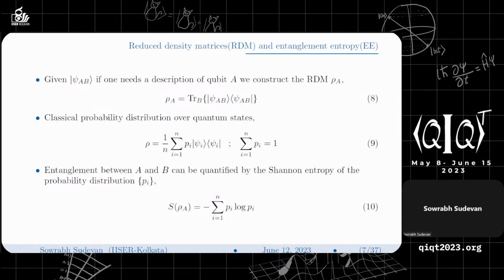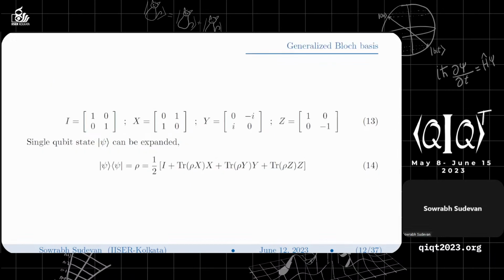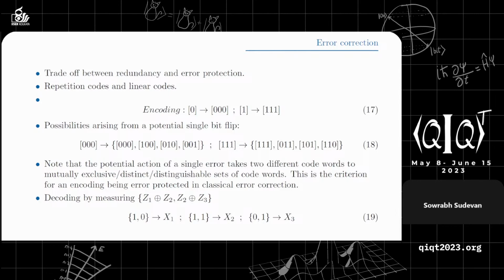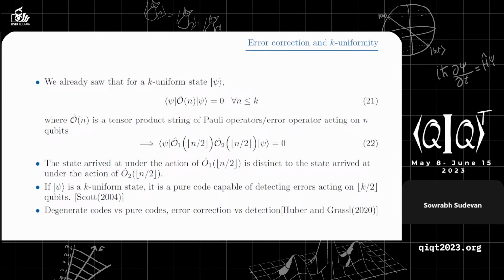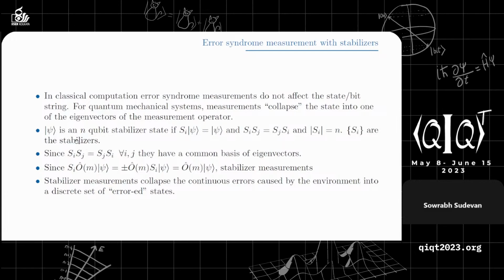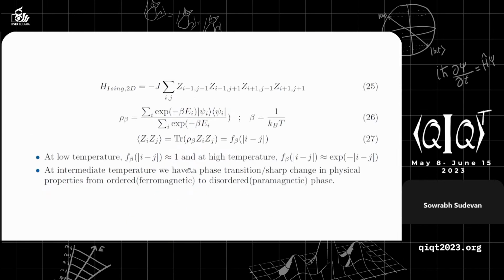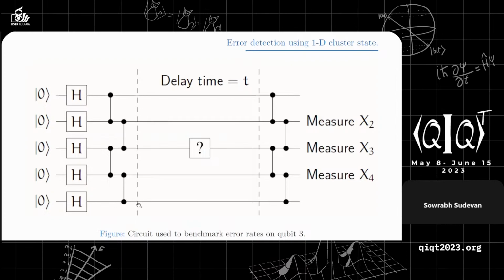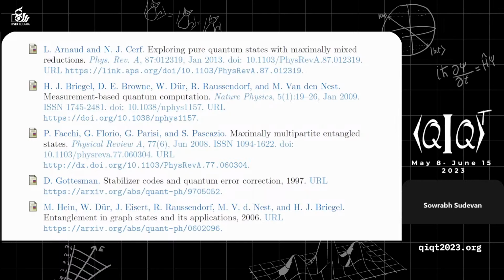QIQT23 | Sowrabh Sudevan